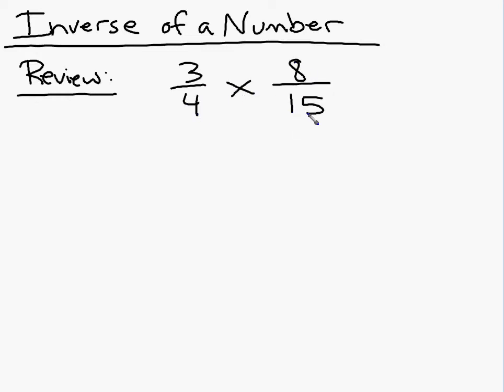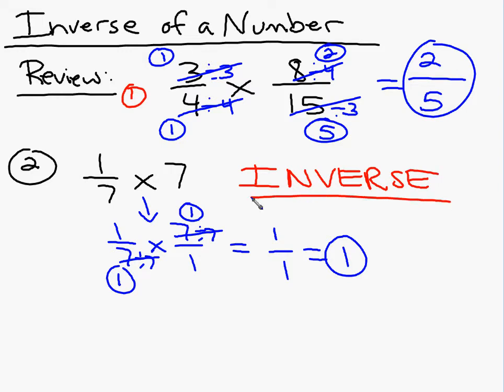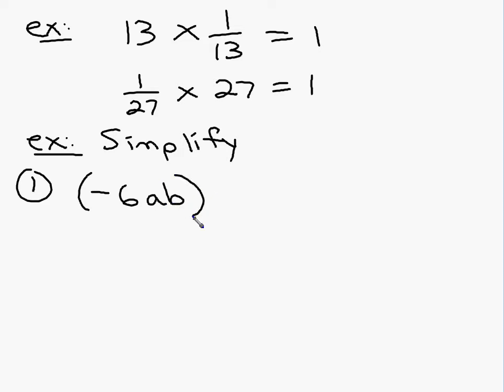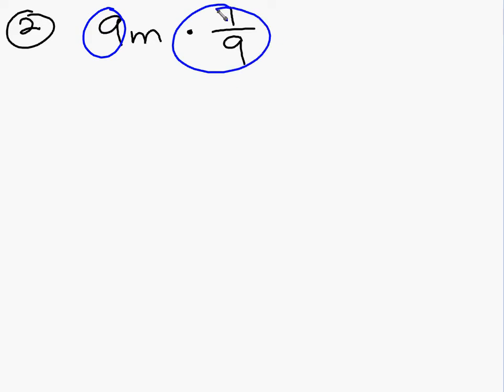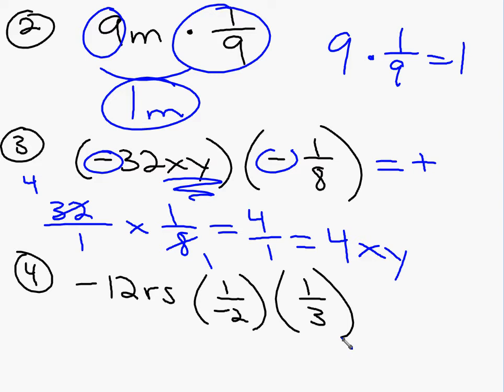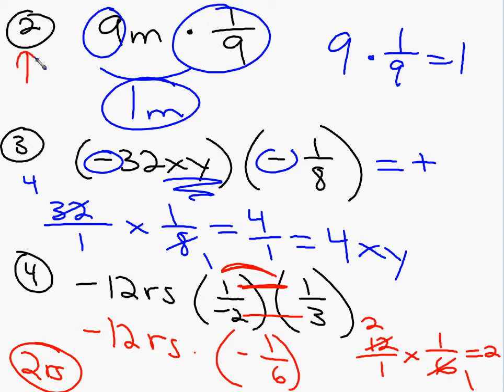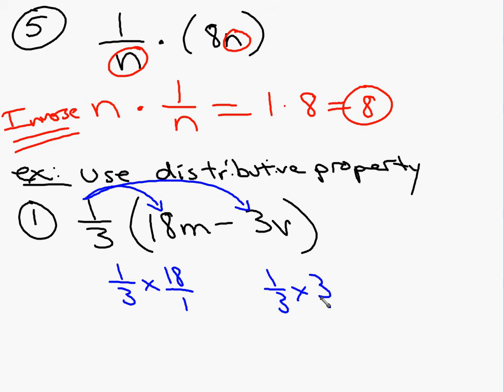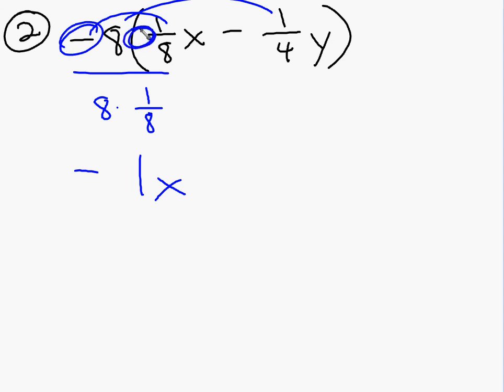Inverse of a Real Number